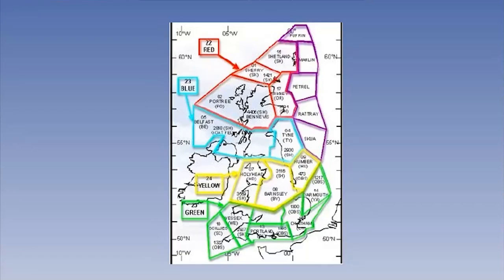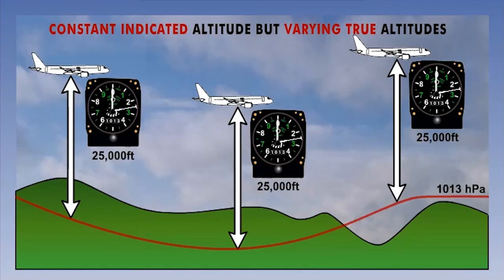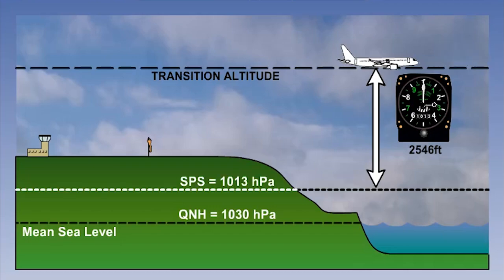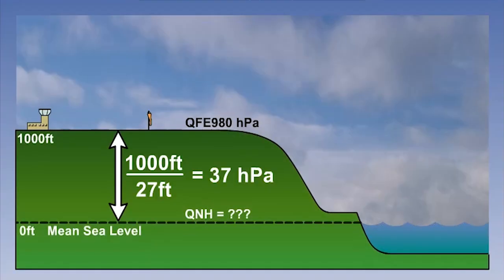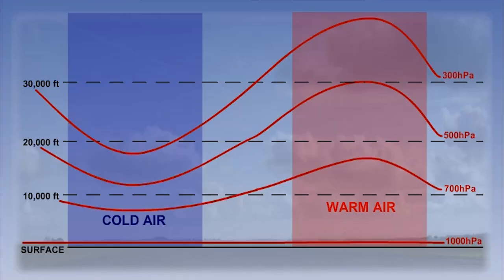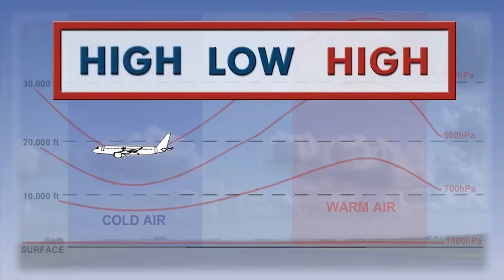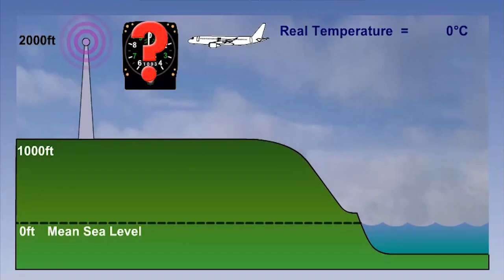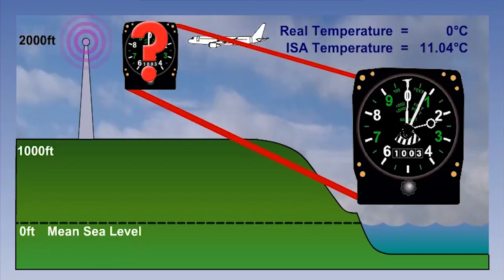ATPL Meteorology 050 - Ep.11: Altimetry (Part 3) | ATPL Training | ATPL Exams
🧭 Welcome to the final part of our Altimetry series here at ATPLation!

In this third episode dedicated to altimetry, we go even deeper into the technical and practical implications of altimeter settings, pressure errors, and vertical separation — with real-world context that every future airline pilot must master. ✈️📉🧑‍✈️

Whether you're flying VFR or IFR, flying high or staying low, this episode gives you the clarity you need to avoid altitude busts, understand flight levels, and navigate safely through controlled airspace.

In this episode, you'll learn:

✅ What are Flight Levels (FL) and how they differ from altitude
✅ How to interpret altimeter settings in different phases of flight
✅ The logic behind transition altitude, transition level, and transition layer
✅ How to switch from QNH to Standard setting — and vice versa
✅ The rules of vertical separation (RVSM) and why standardization is key
✅ Common exam questions that involve conflicting Q-codes or pressure levels

You’ll also understand:

📏 The vertical reference systems used in ATC
🧮 How to convert between flight level and pressure altitude
⚠️ Why misunderstandings between QNH/QFE/Standard have caused real accidents
🗺️ How international altimetry procedures differ slightly between countries — and how to handle it in the exams

This final altimetry episode wraps up the full picture: from theory to application, from ISA models to human error prevention. It also connects closely with upcoming topics like wind, clouds, and visibility, which all rely on accurate altitude data. 🌬️☁️🌡️

✈️ Like this video if it helped you understand FL vs Altitude once and for all
💬 Got questions about transition procedures or pressure systems? Drop them below!